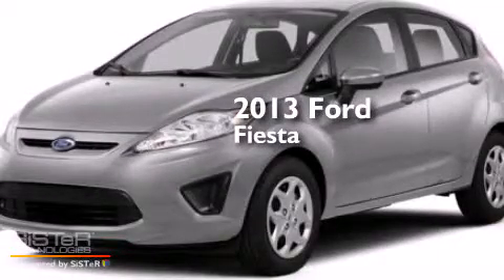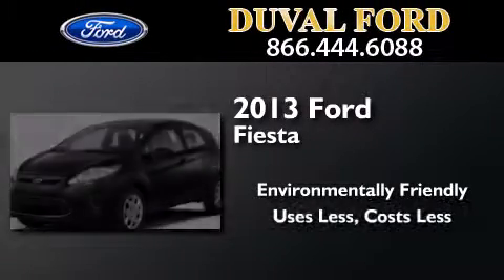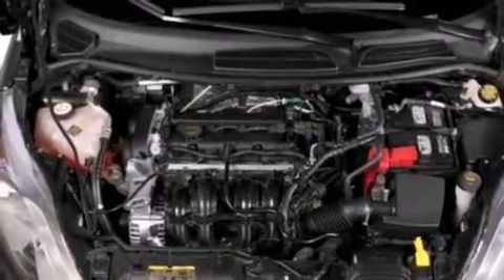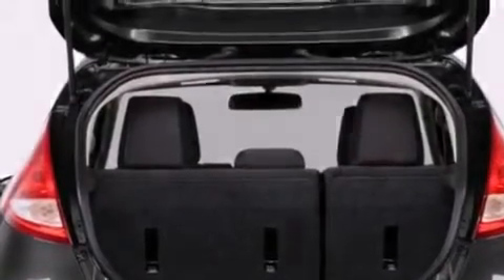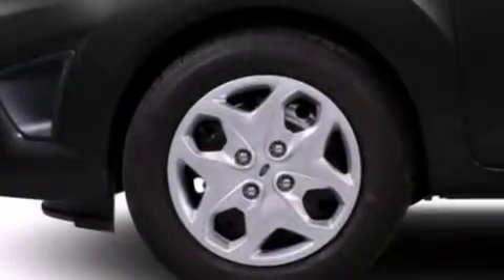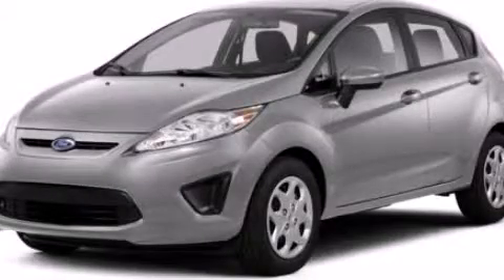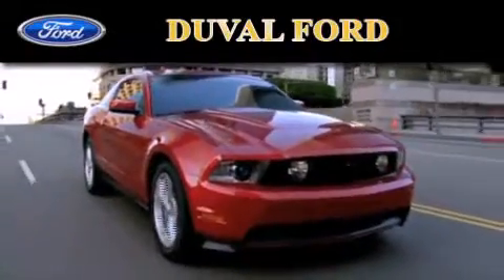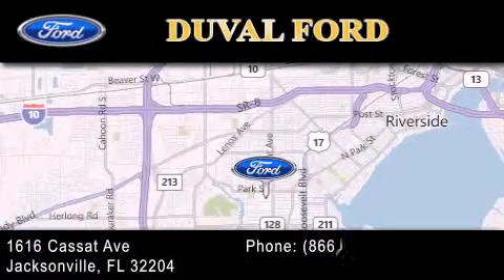2013 Ford Fiesta Jacksonville FL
We have been honored to serve the Jacksonville FL area , we promise that your experience at our dealership will exceed your expectations ! Year : 2013 Make : Ford Model : Fiesta Engine : 1.6L 4 cyls Exterior : Ingot Silver Metallic Miles : 50 Interior : Red/Black Lthr Stock : DM140684 Duval Ford 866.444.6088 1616 Cassat Ave Jacksonville , FL 32204